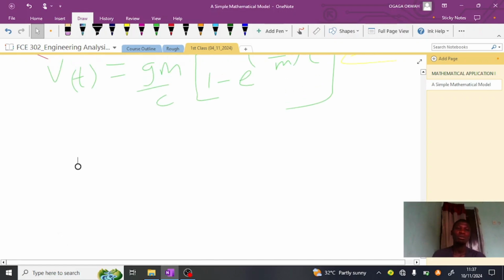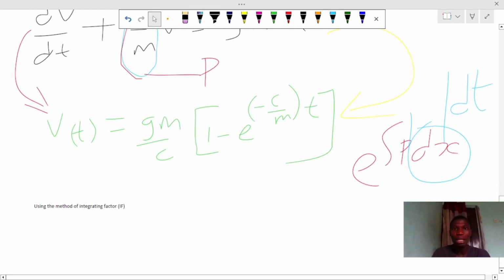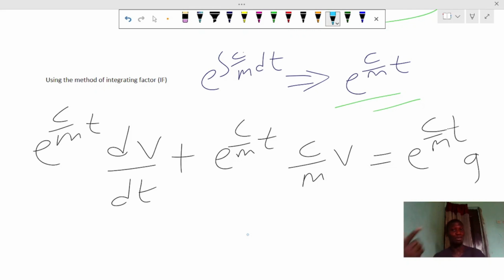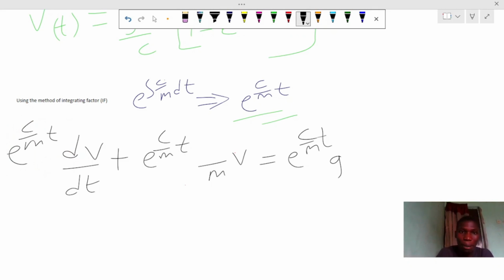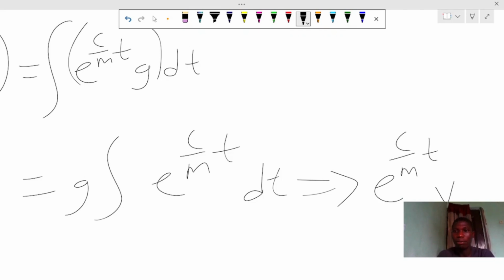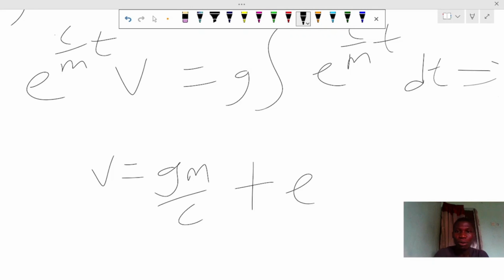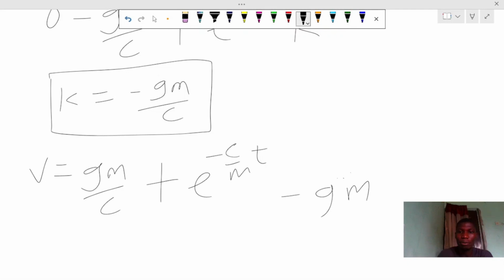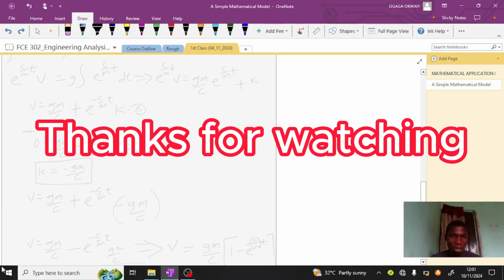3_Using Integrating Factor to simplify math model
Learn how to simplify complex math models using the method of Integrating Factor!

In this video, we'll explore the benefits of using the method of Integrating Factor to break down intricate mathematical problems into manageable pieces. Discover how to reduce complexity, increase accuracy, and make your math models more efficient.

Get ready to simplify your math and take your problem-solving skills to the next level!